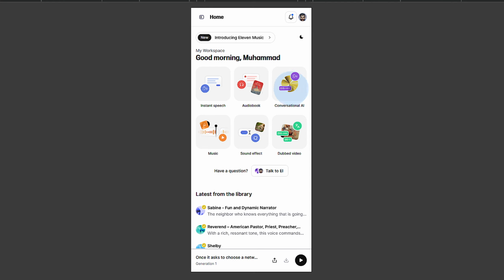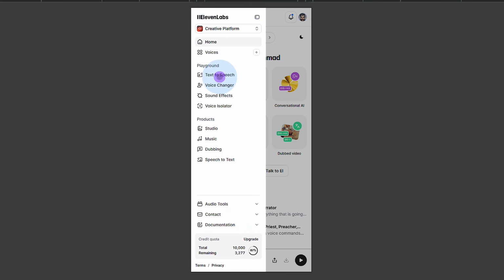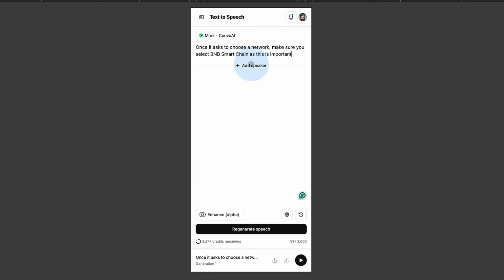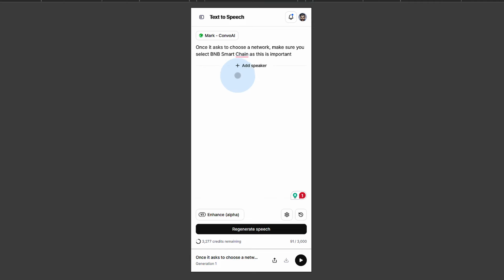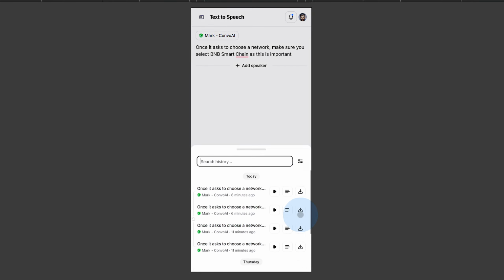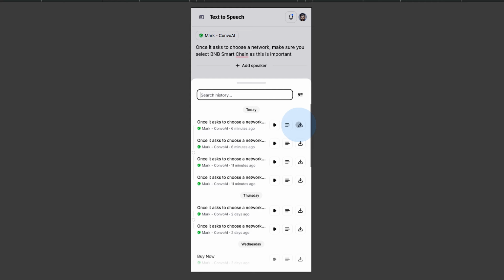How to Download Voice from ElevenLabs in Mobile | Quick Guide 2025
How to Download Voice from ElevenLabs in Mobile is a complete tutorial that shows you the exact steps to save AI-generated voices directly to your smartphone. In this guide, you’ll learn how to access your ElevenLabs account, generate voices, and perform an ElevenLabs voice download on mobile for offline use.

This step-by-step mobile guide for ElevenLabs audio covers how to download, export, and manage your AI voice files on any mobile device. You’ll also discover how to save ElevenLabs audio on Android and ElevenLabs audio on iPhone for content creation, podcasts, or personal projects.

✅ Learn how to download voice from ElevenLabs in mobile
✅ Save ElevenLabs AI voice to your phone easily
✅ Export and manage ElevenLabs audio files for offline use

By the end of this tutorial, you’ll know exactly how to use the ElevenLabs mobile download feature and save your AI-generated voices anytime, anywhere.